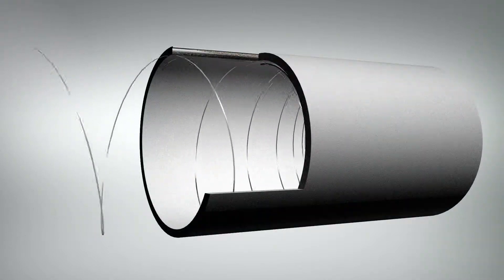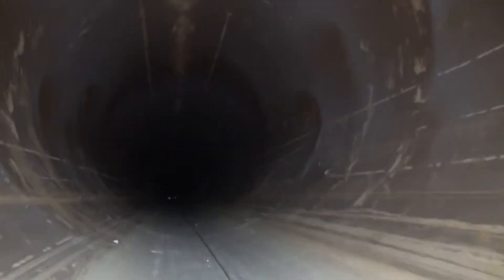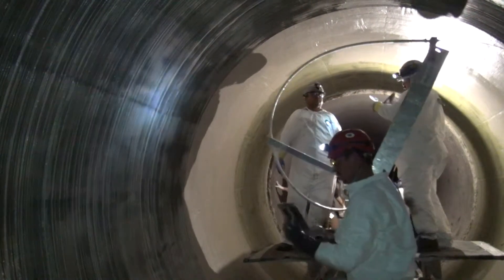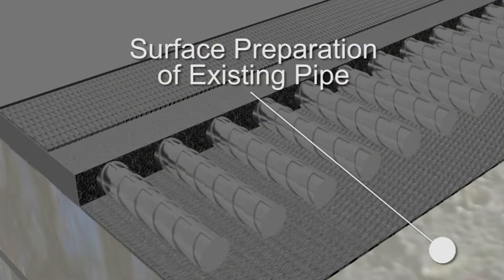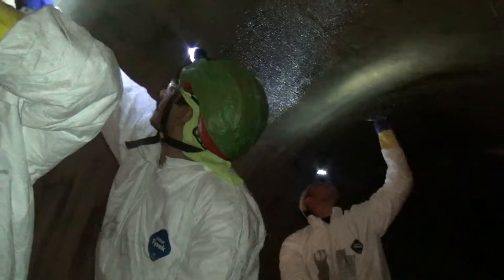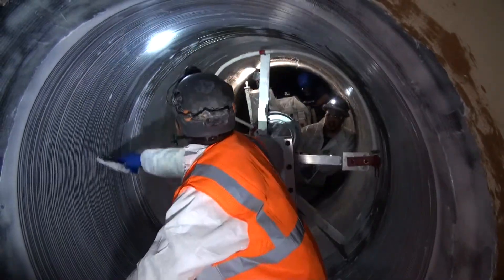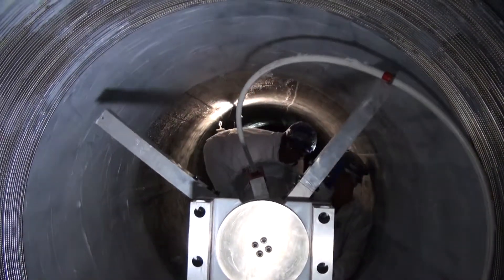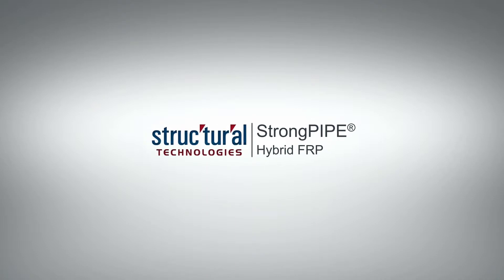Trenchless Pipeline Upgrade: StrongPIPE® Hybrid FRP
In response to applications requiring upgrade or renewal of extended runs of large diameter pipelines using trenchless methods, STRUCTURAL TECHNOLOGIES created the StrongPIPE® Hybrid FRP system.